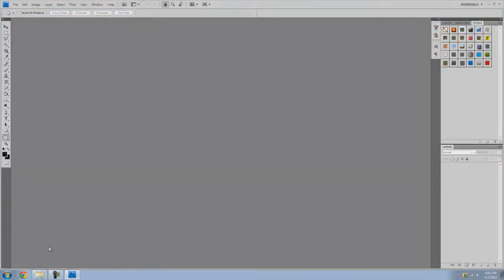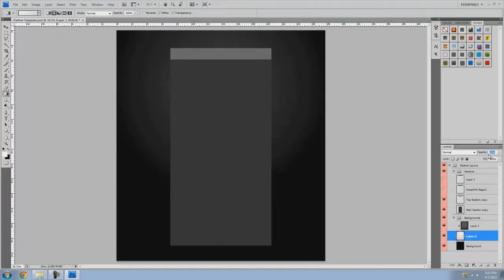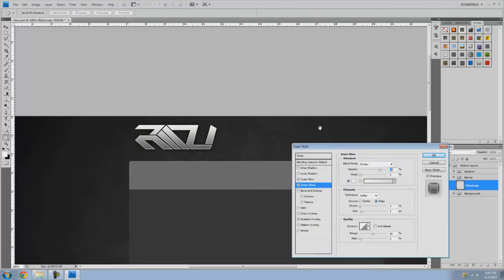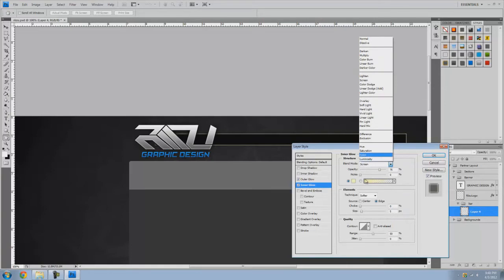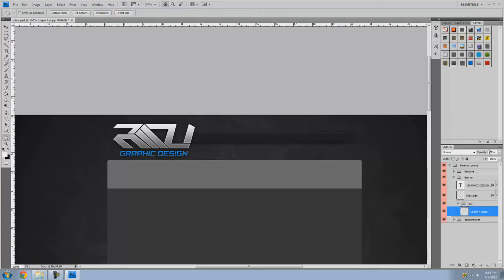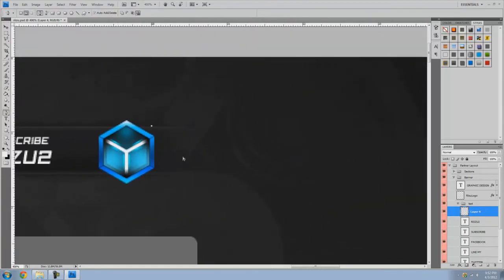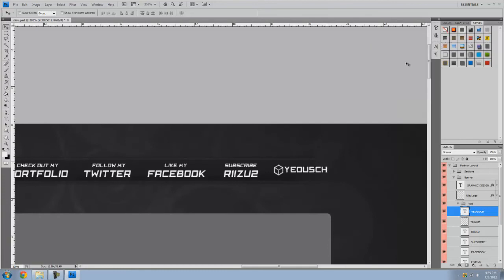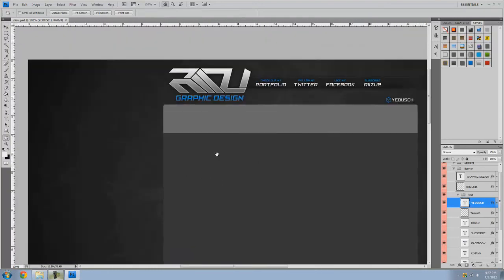How to Make a Simple Background [Part 1]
Decided to do a little tutorial for you guys. Let me know if this was helpful or if I left anything out.